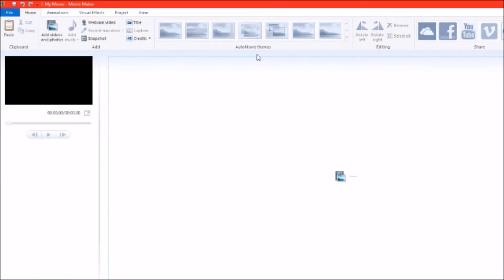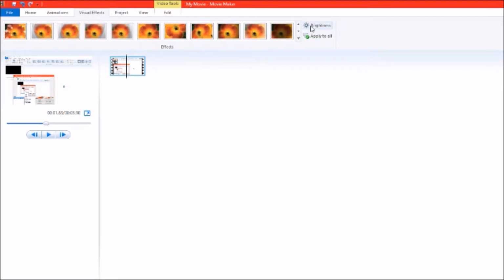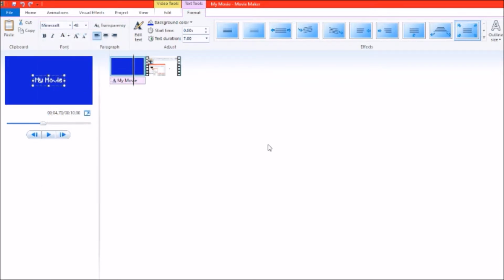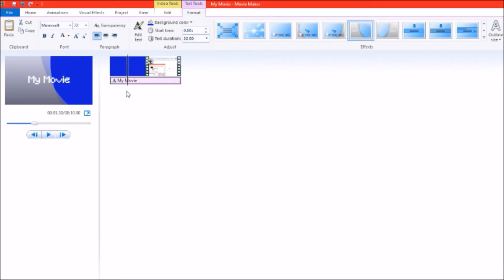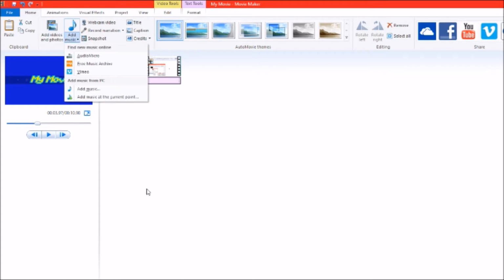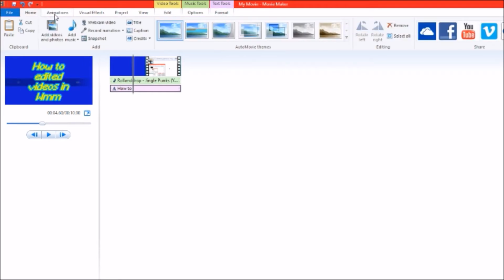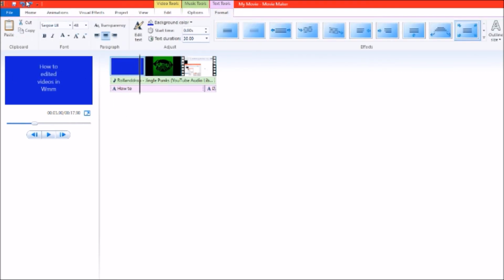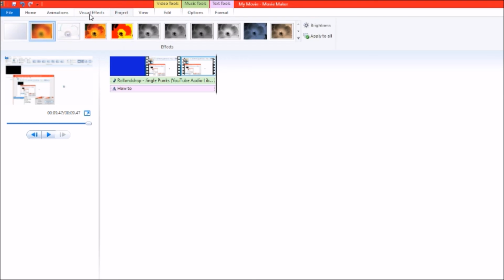How to Edit in Windows Movie Maker | Tutorial ep. 1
Thank You For taking the time out of your day to click on my video. It means so Much to Me!!!
Xbox Live Gamertags
Main Account: NinjaScoper1O1
Second LP Account: gamerpug04